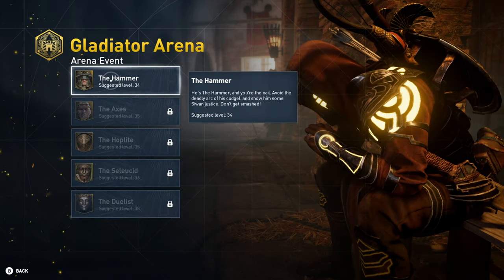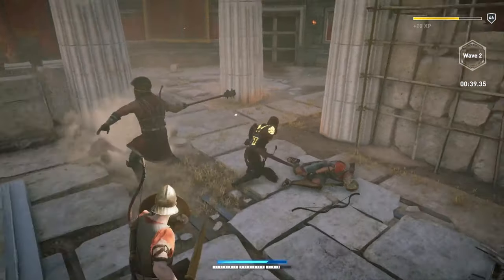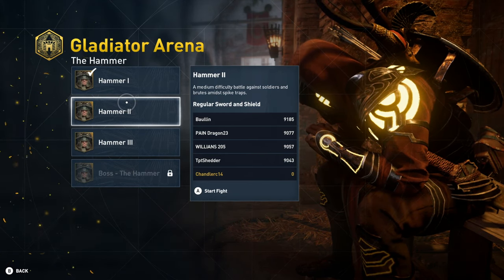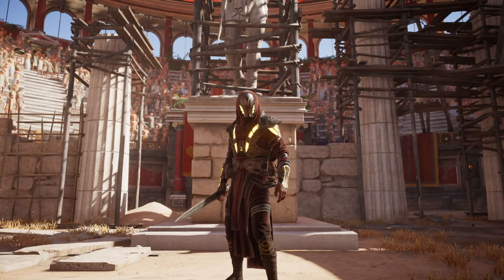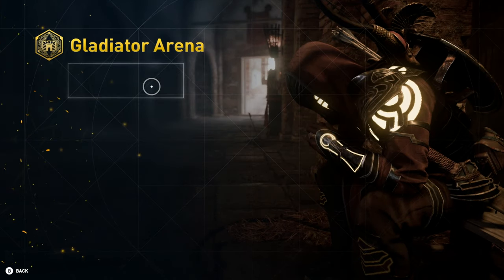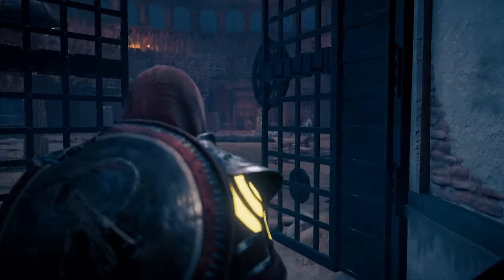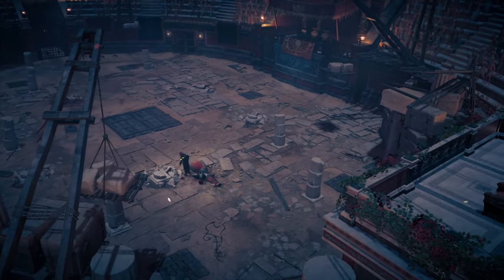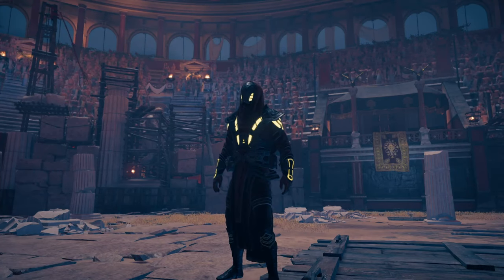Assassin's Creed Origins - The Hammer - Cyrene Arena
Welcome to a brand-new episode of AC Origins: Secrets of the Sands! In today's episode, we find ourselves yet again inside an arena! This time its the Gladiator Arena in Cyrene and our first opponent here is The Hammer!

Knock Yourself Out... But not literally, that would hurt.

► Twitch (It Exists But There Are No Streams Up)  ¯\_(ツ)_/¯